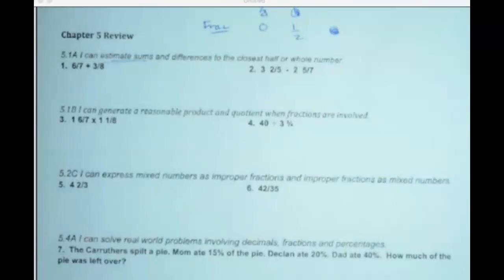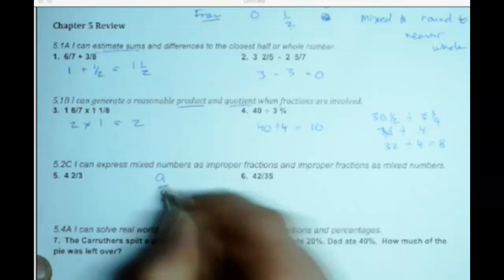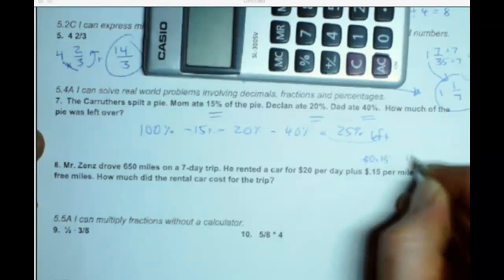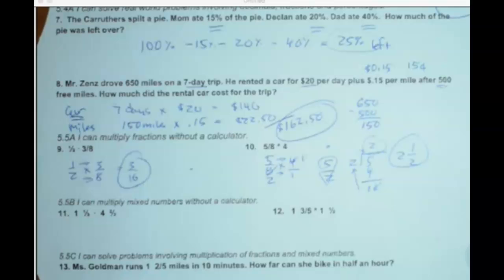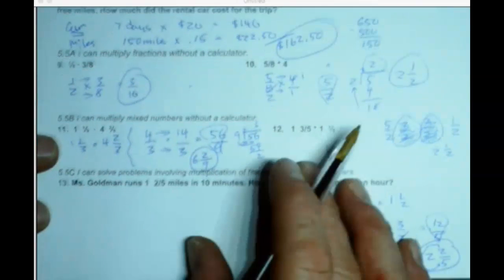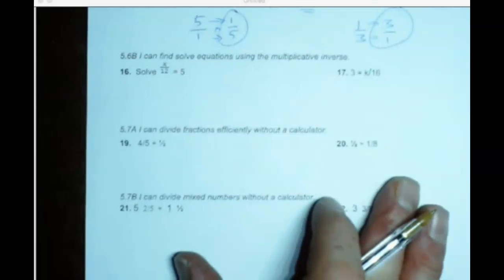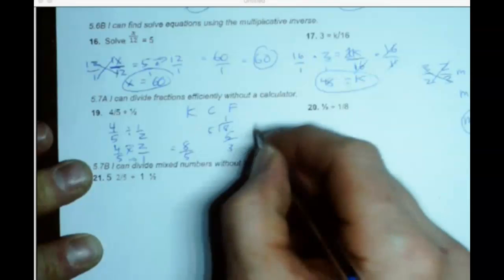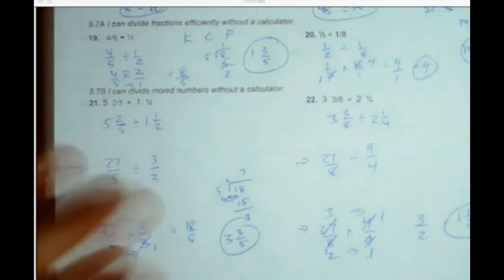Chapter 5 Review...The official Review